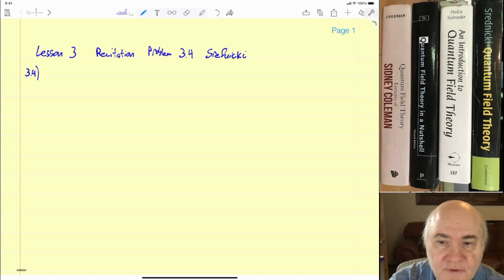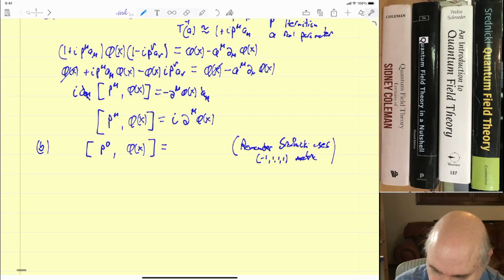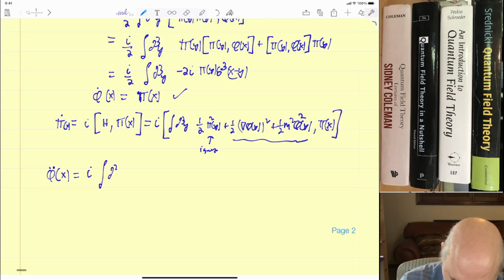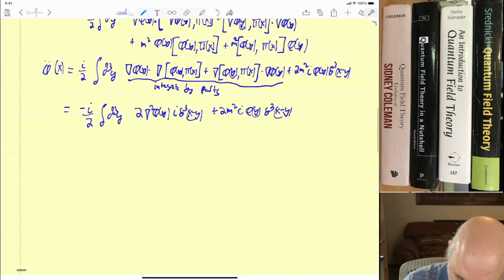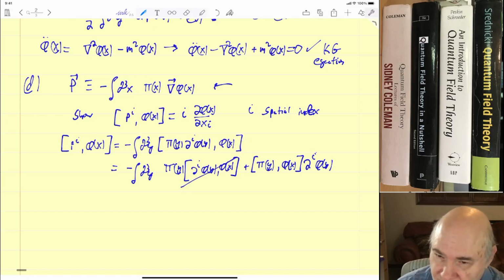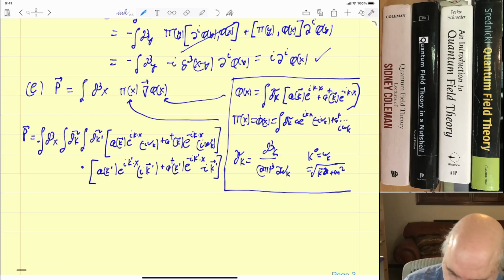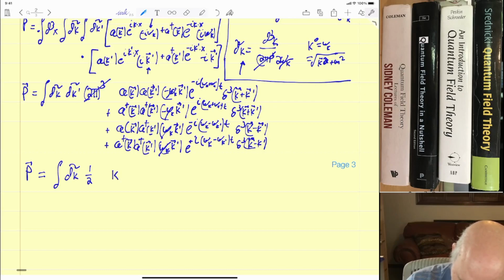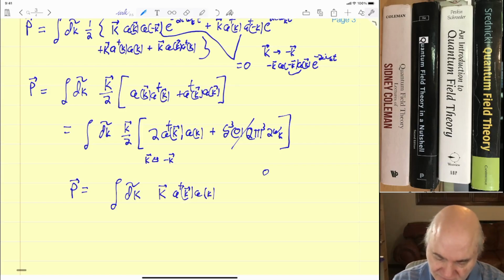Lesson 3 Recitation Problem 3.4 Srednicki V